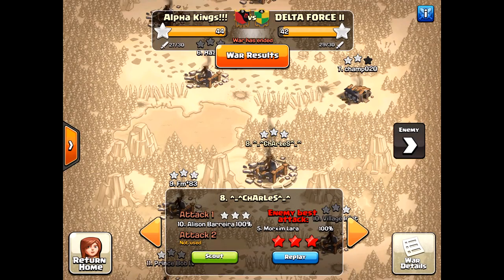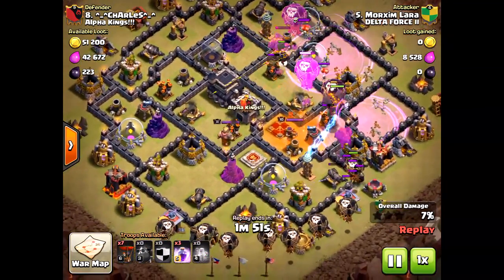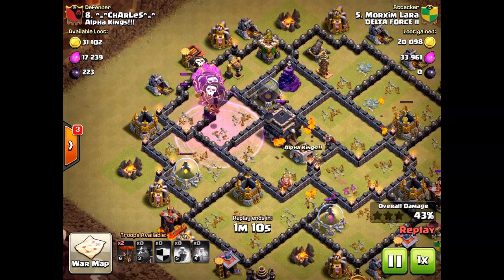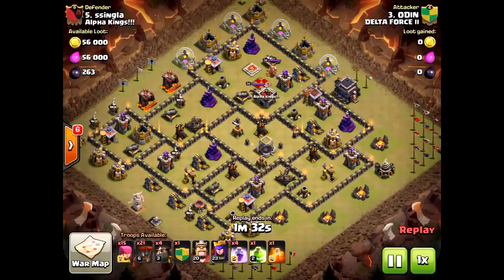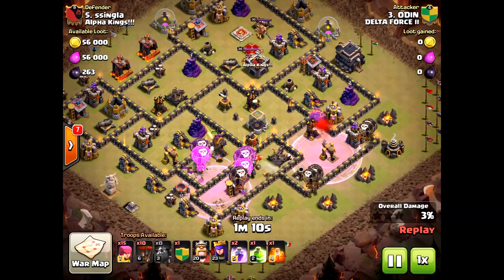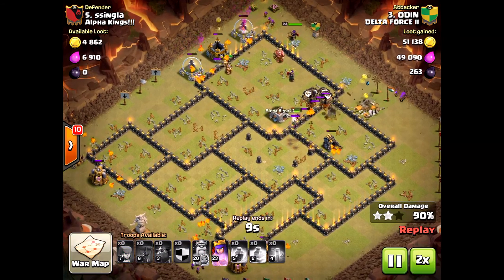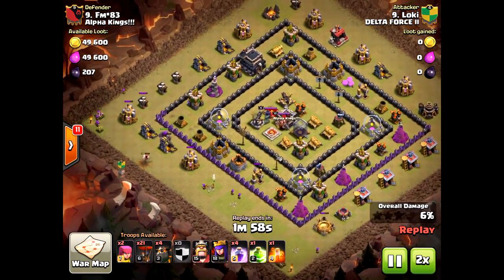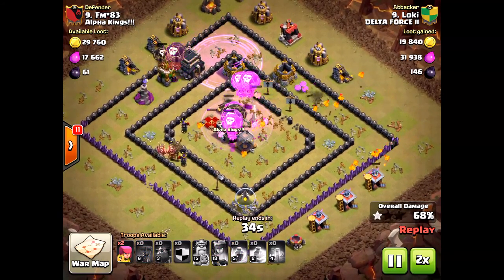LALOON 3 STAR -- without heroes -- PentaLaLoon TH10 VS TH9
If you are hero-less in battle then laloon/lavaloon is the best way to go! The air is back in style but really it never left. Give this a try!